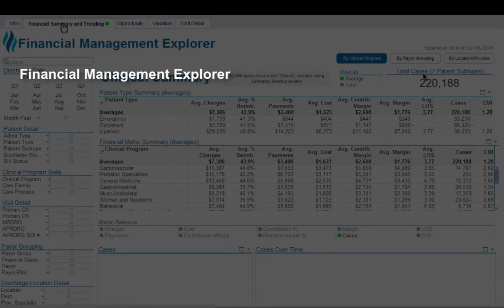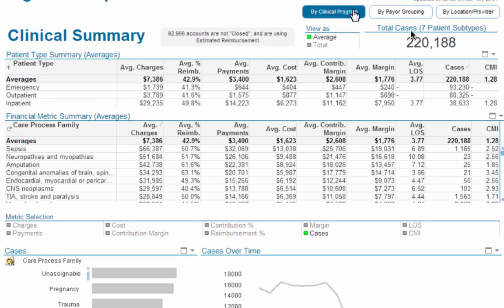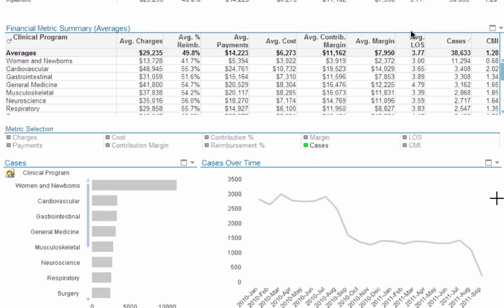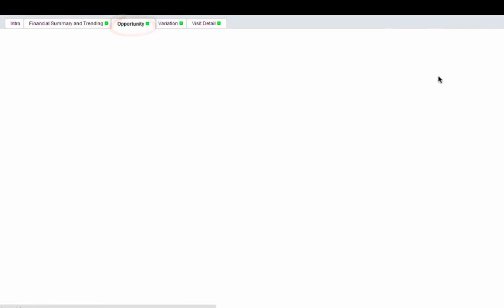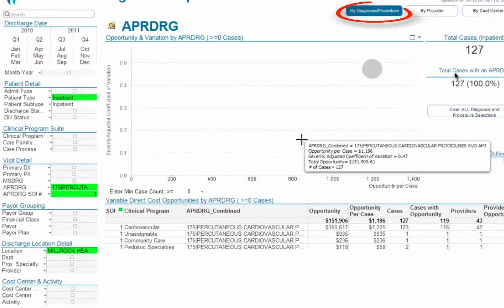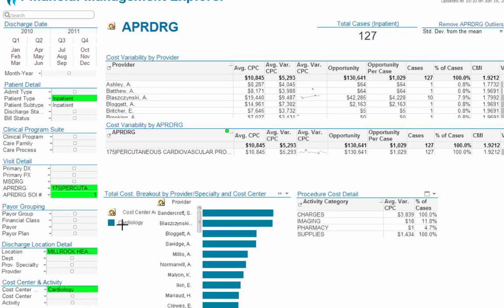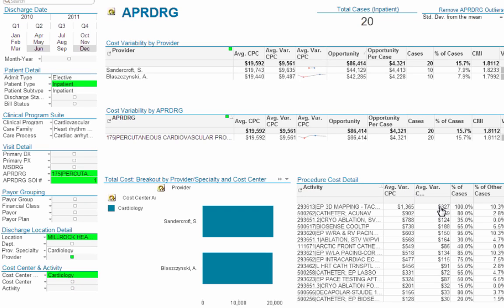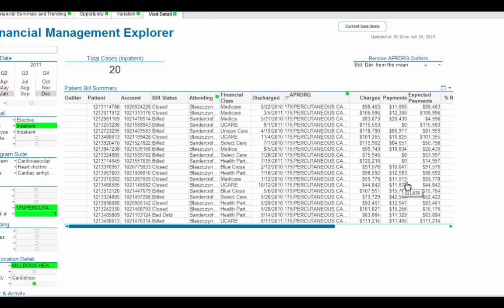Financial Management Explorer Product Demo